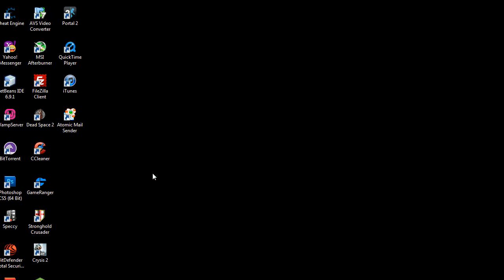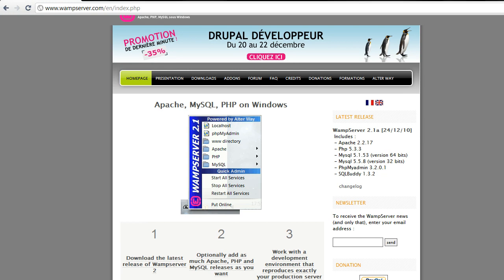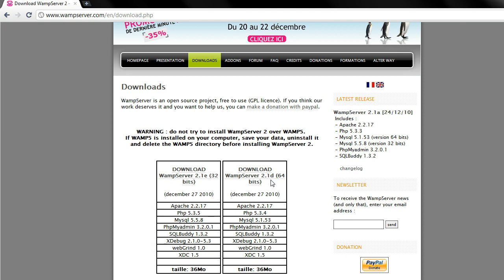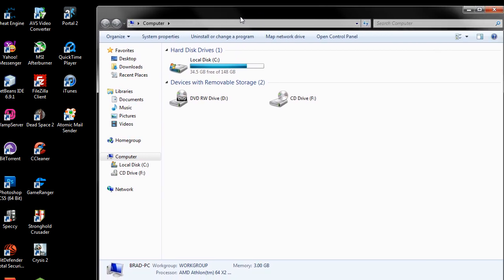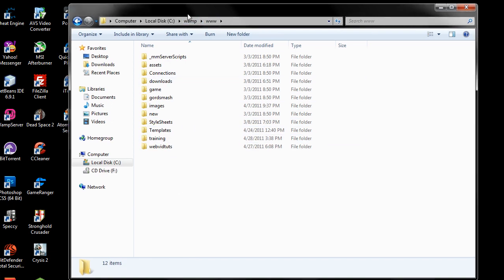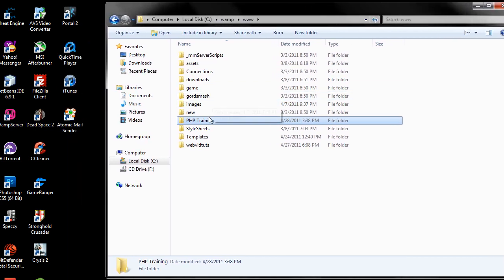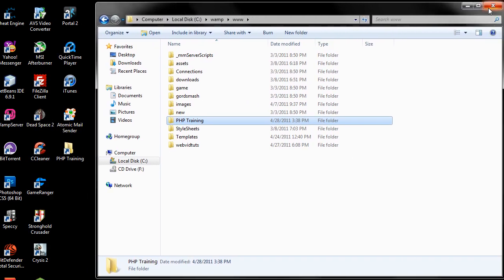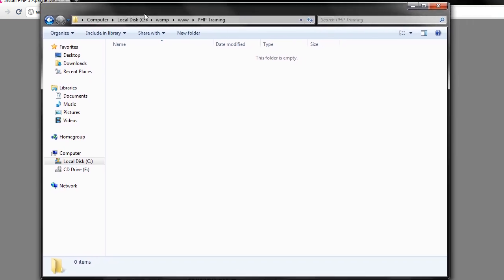PHP Training - 1 - Getting Started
In this video we will start the PHP Training series by installing all the software up that we need. We will download software such as wampserver which can be found